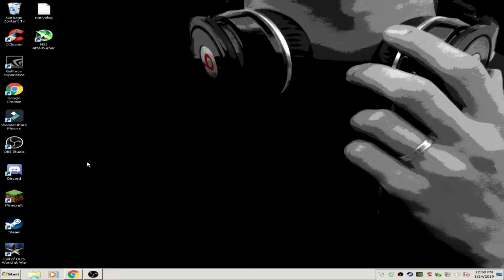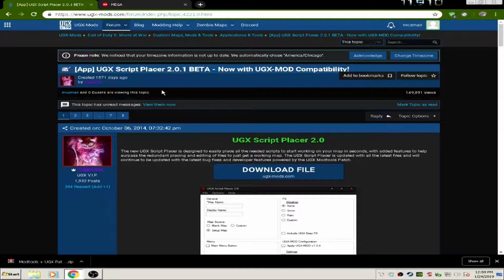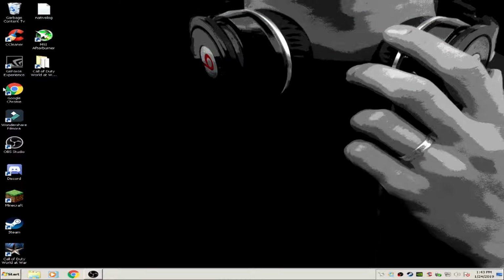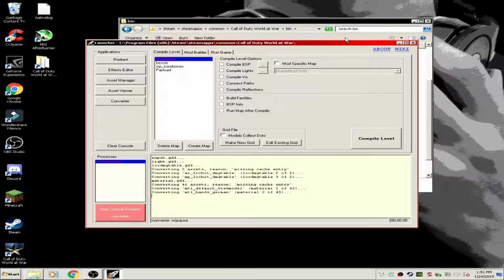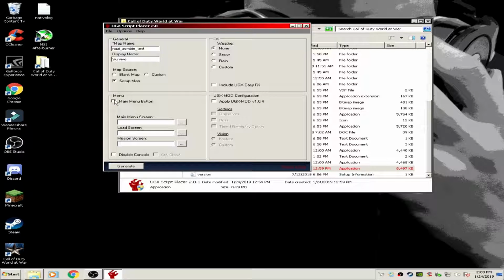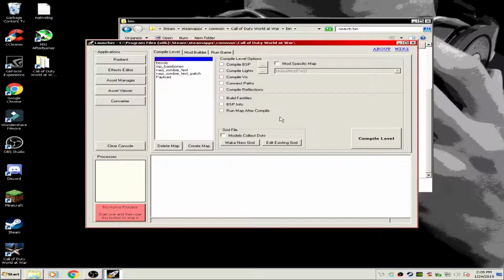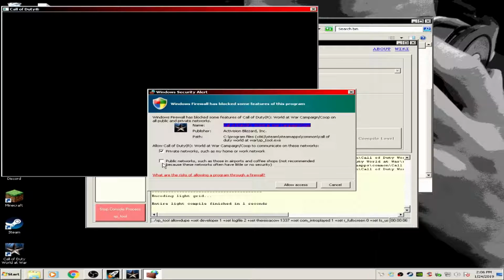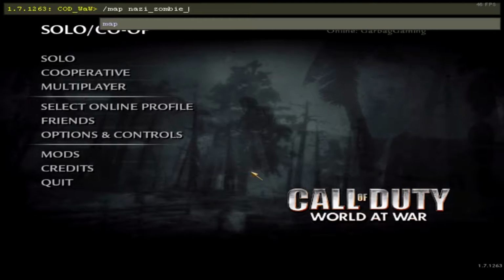Custom Zombie Mapping | Mod Tools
This is a Call of Duty World at War Mapping tutorial Hope you enjoyed. BOY O